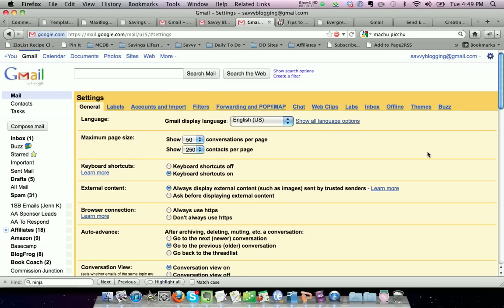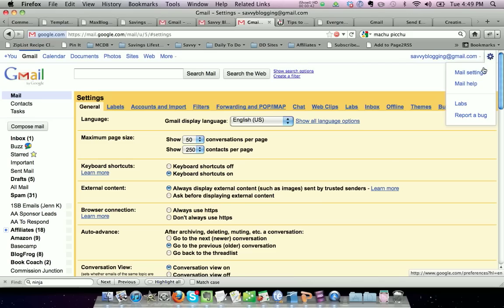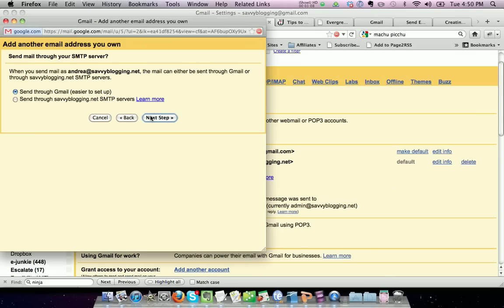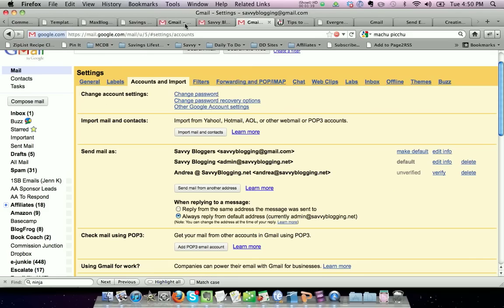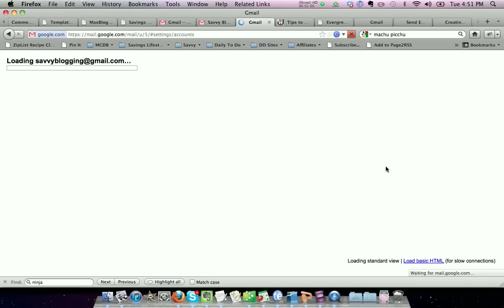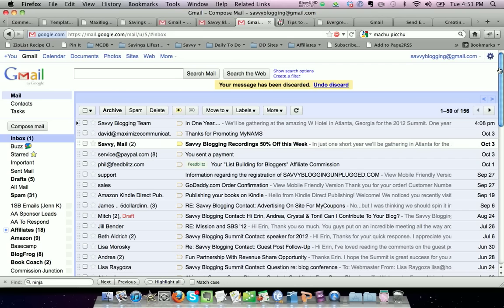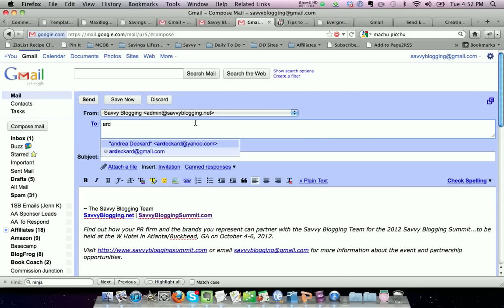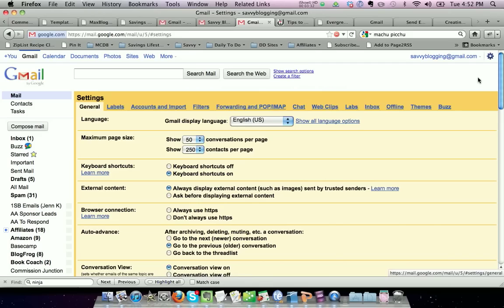How to Add Multiple Email Accounts to ONE Gmail Account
How to Add Multiple Email Accounts to ONE Gmail Account. Please visit SavvyBlogging.net to also find a post with detailed instructions.